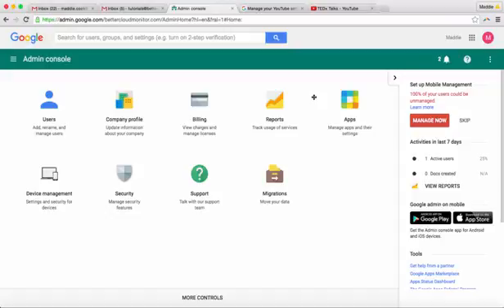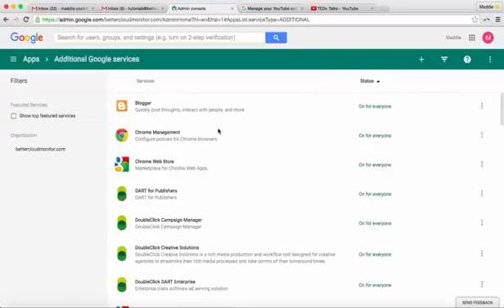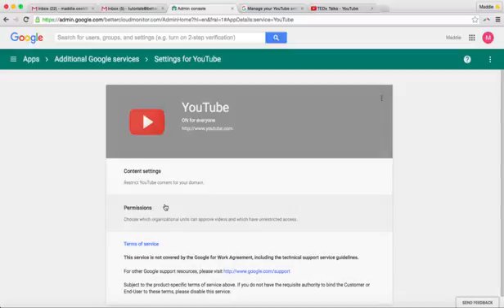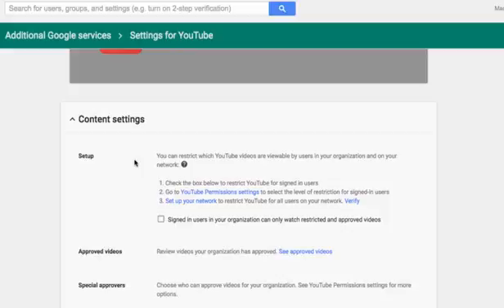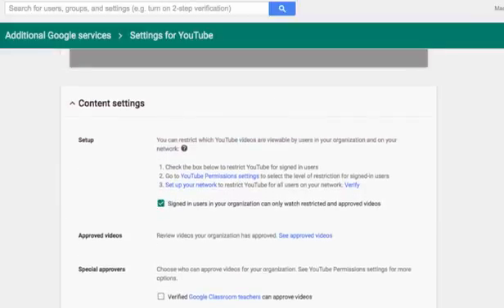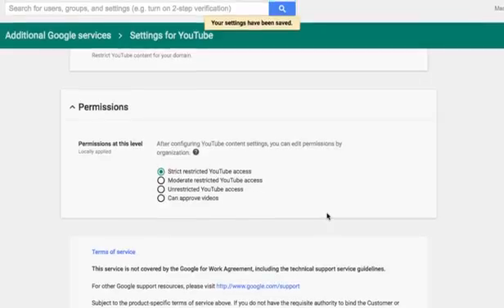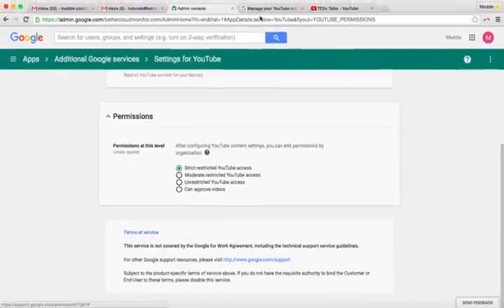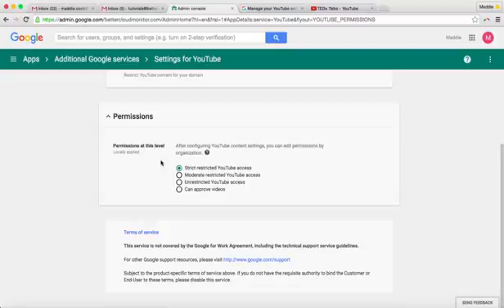How to Adjust YouTube Settings and Permissions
YouTube is a whole other world. In fact, it’s full of many other worlds. To limit the amount of YouTube videos available to your organization, whitelisting YouTube channels and videos can serve as appropriate methods to hide distractions, inappropriate content, or any content that just seems unnecessary.